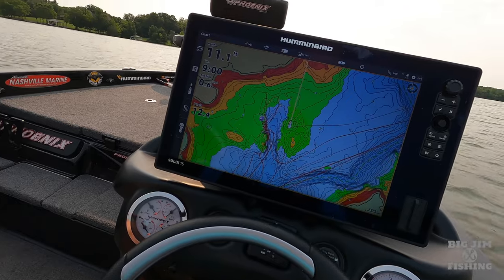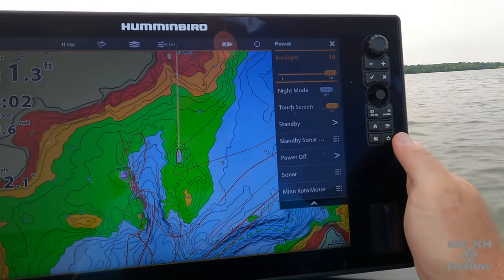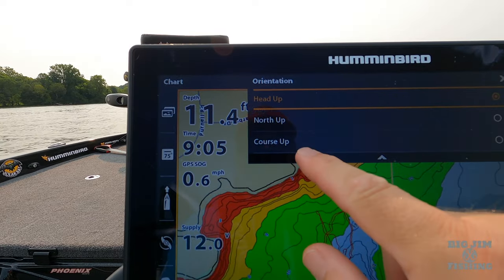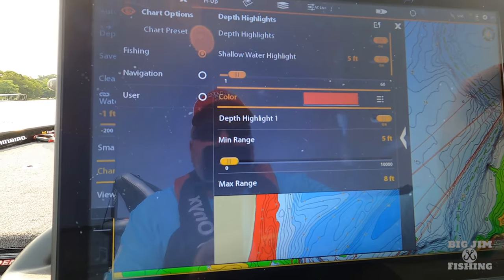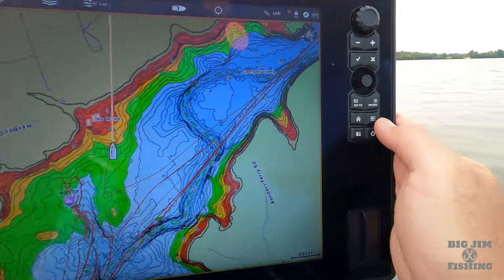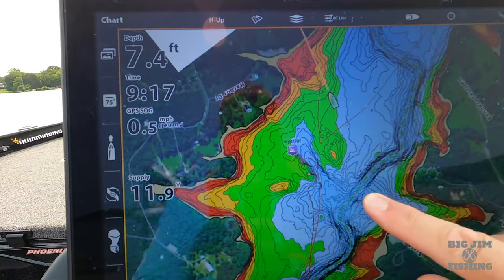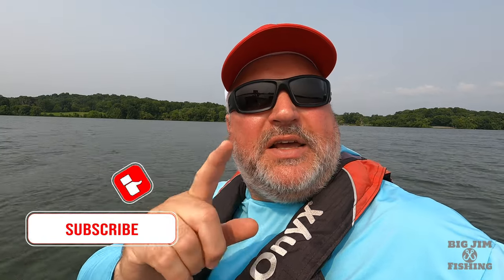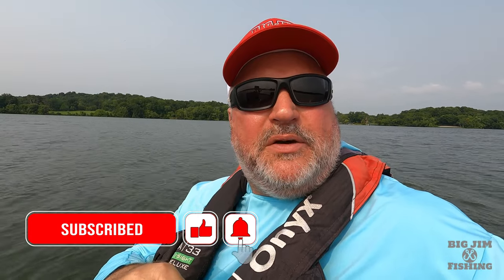Humminbird Lakemaster VX mapping chip for Bass Fishing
On this video, I do a deep dive on the Humminbird Lakemaster Premium VX mapping chip for your Apex, Solix or Helix units.

tags from research:  hummingbird, bass fishing tournaments, bass fishing, bassmaster